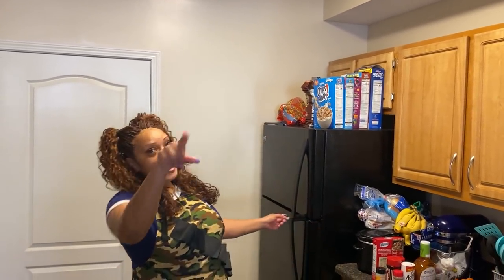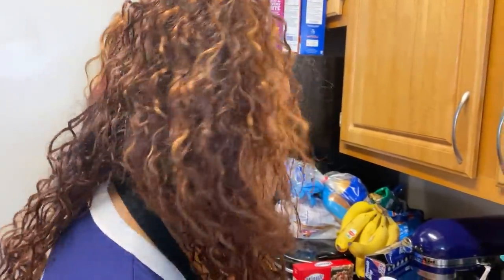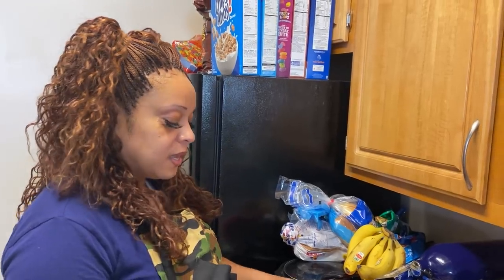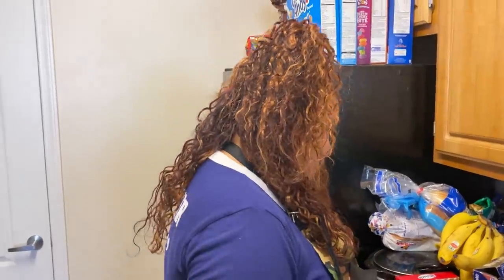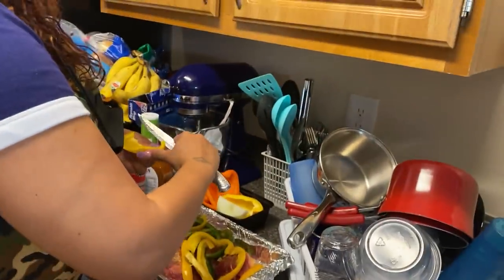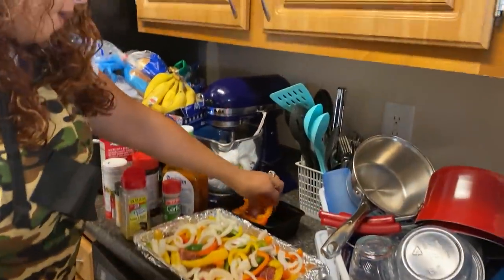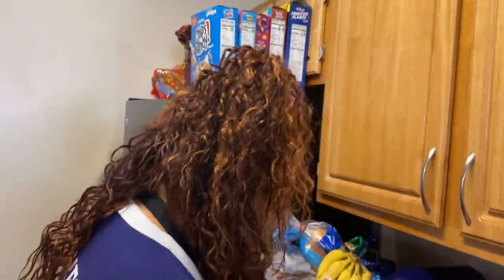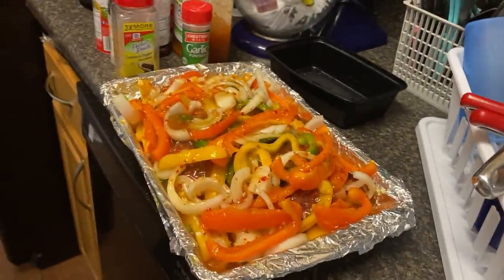Cooking Chuck Pot Roast and Rice